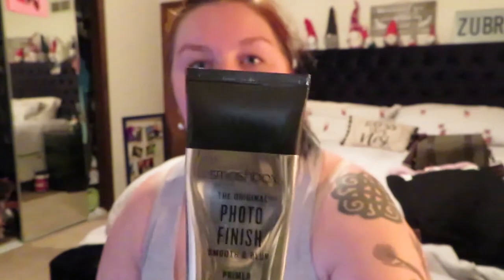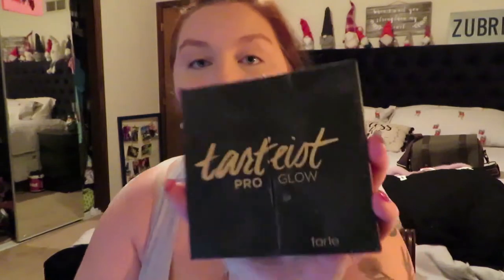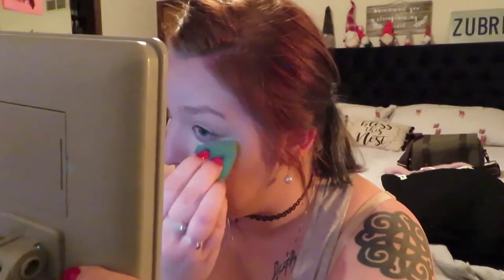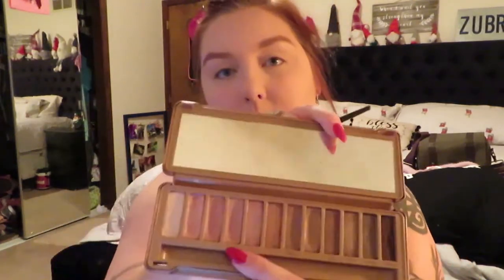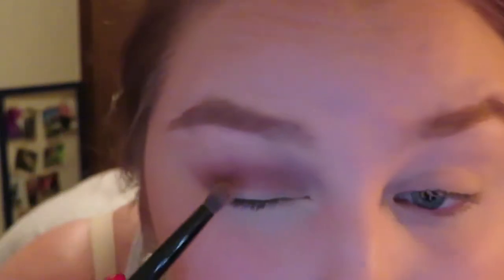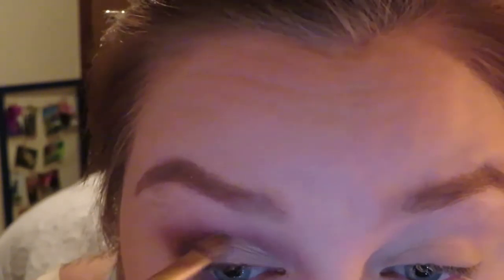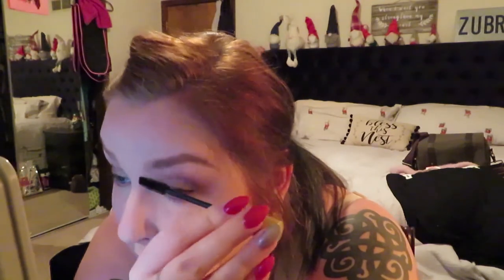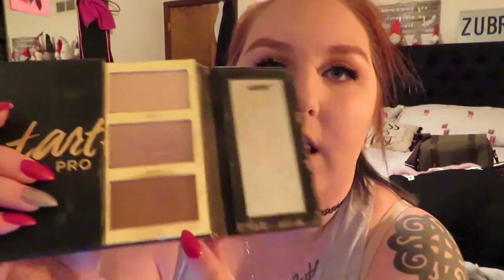GRWM Date Night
Get ready with me for my Christmas time date. Music

Items used:
Tarte Shapetape Concealer
Tartiest Pro Glow Palette
Cody Airspun Powder
 Mac Fix +
Benefit Brows
Kat Von D Tattoo Liner
SeneGence Mascara
Pur Diva Lashes